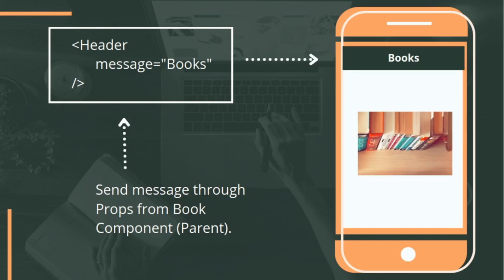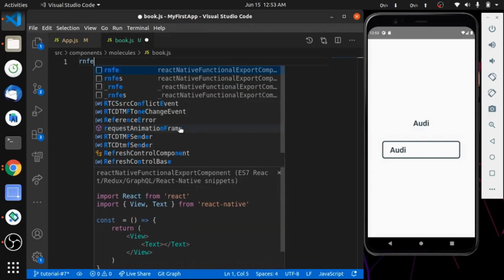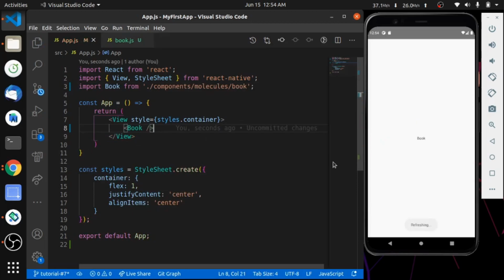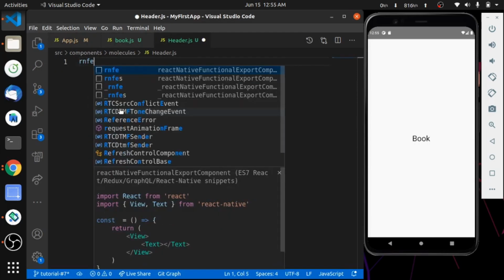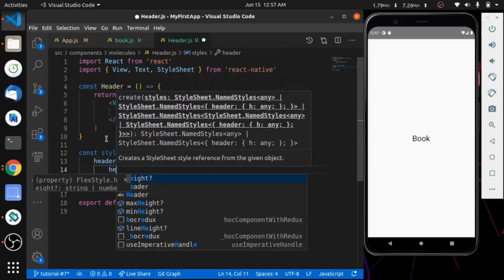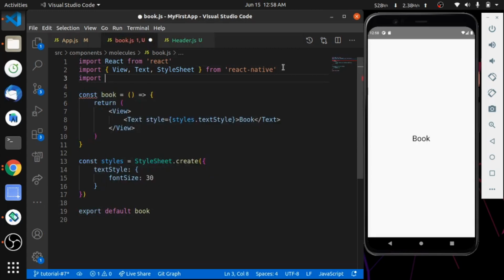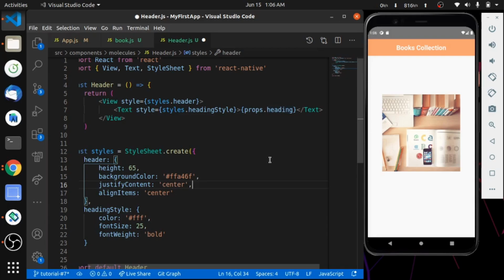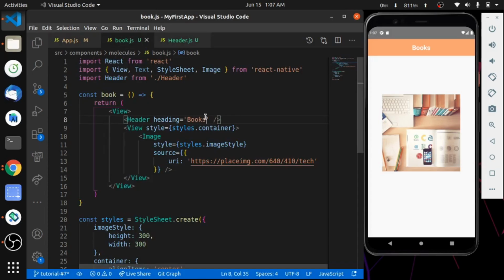#7 React Native Props | React Native Complete Course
Hi, This video is on React Native for how to use props in React Native.

If you want to follow my tutorials with source code then select appropriate branch and clone repo.